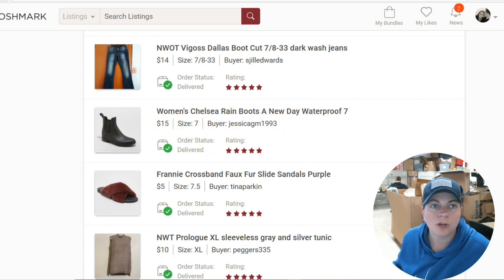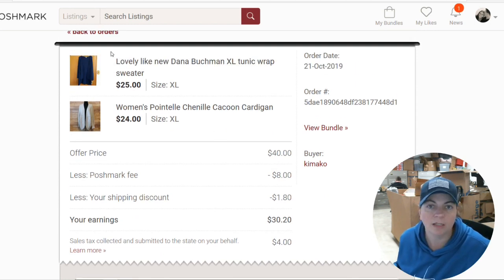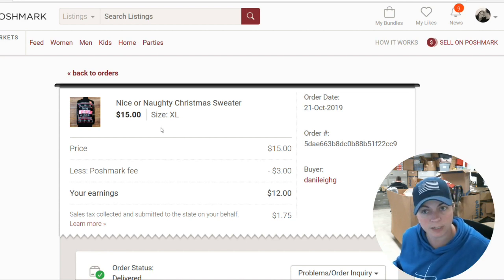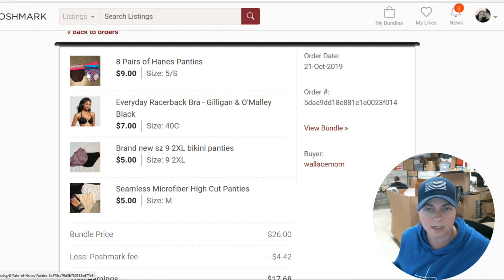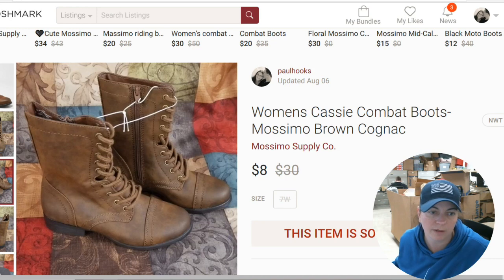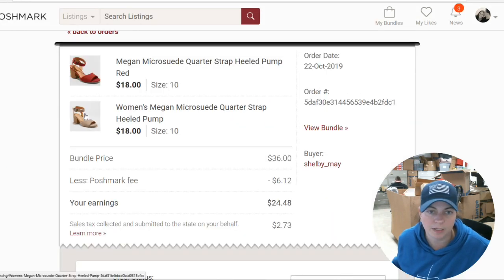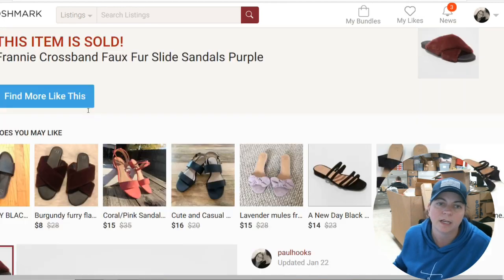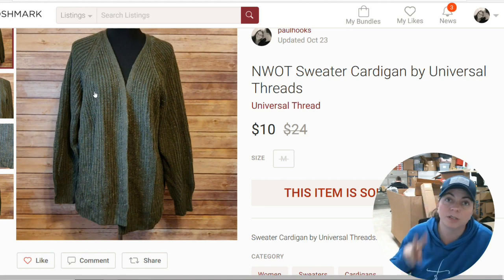Poshmark Sales - Profit Numbers - Monday & Tuesday - I made great Money! - Online Reselling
I had some really good sales at the beginning of the week. I started to sell better brands and it is reflected in the profit numbers.

United Kingdom
dc67 - for the Silver Package reducing the price to £67 plus VAT per month
dc129 - for the Gold Package reducing the price to £129 plus VAT per month
dc189 - for the Platinum Package reducing the price to £189 plus VAT per month

United States
dc99 - for the Silver package reducing the price to $99 per month
dc179- for the Gold package reducing the price to $179 per month
dc269 - for the Platinum package reducing the price to $269 per month

pickOem